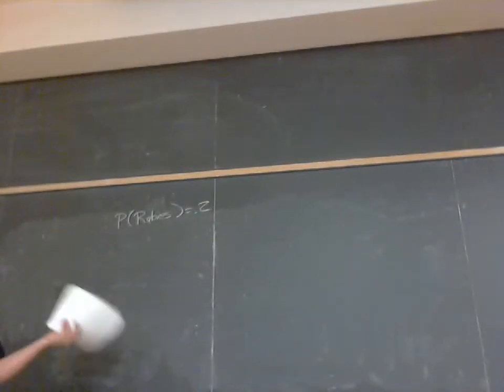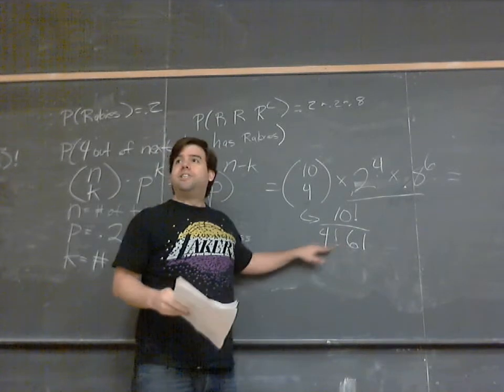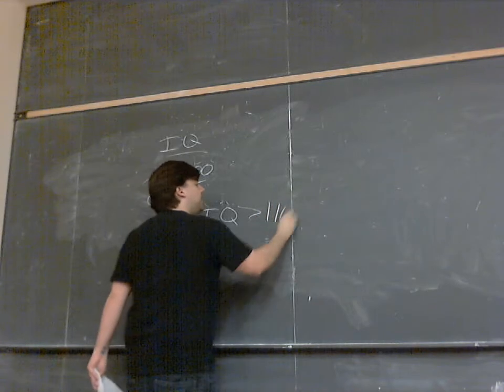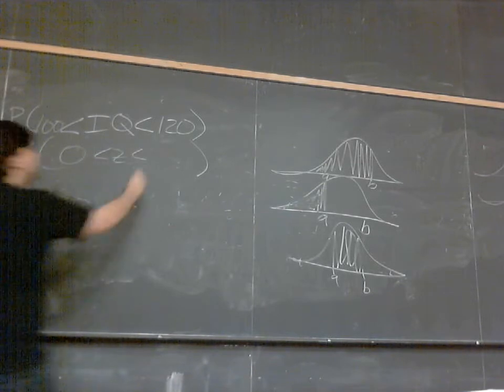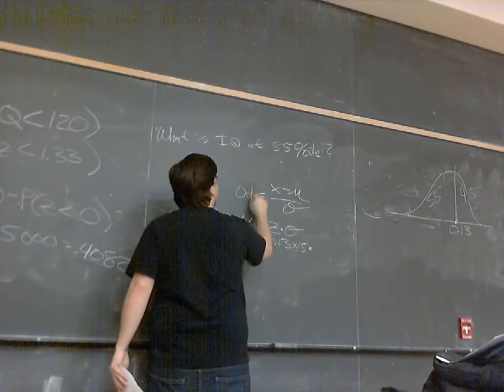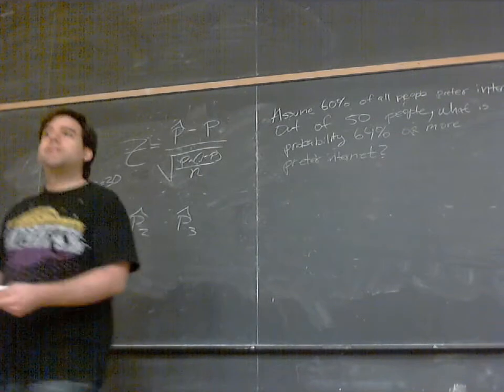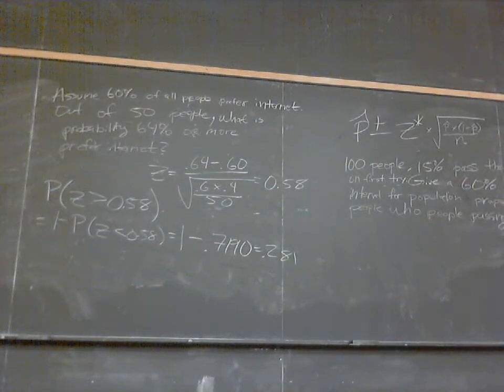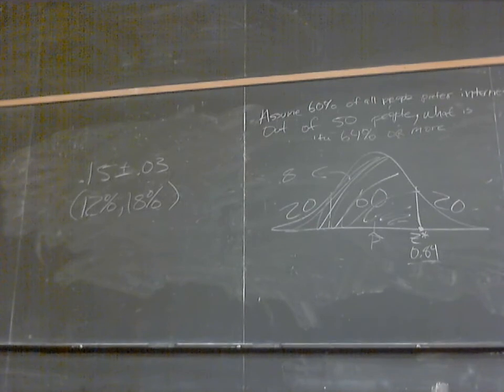Final Stats Class part 2